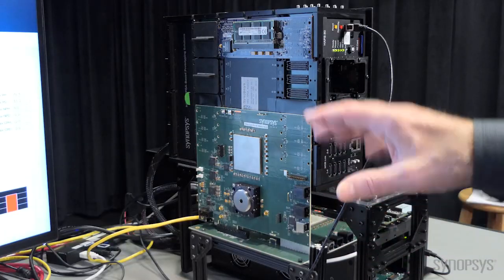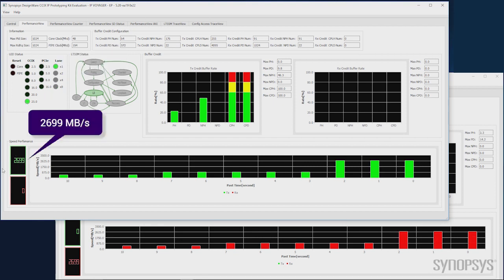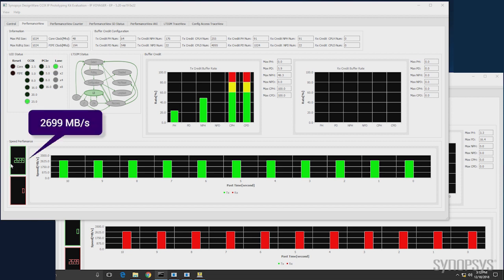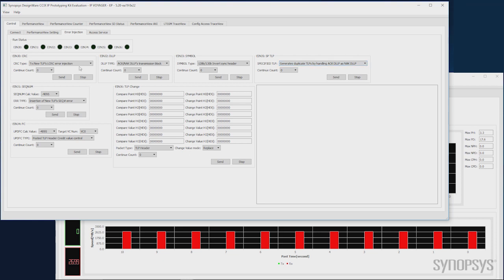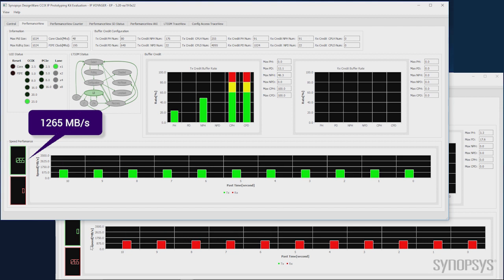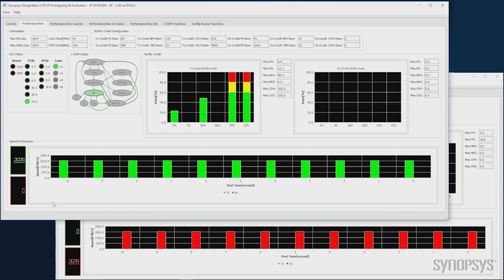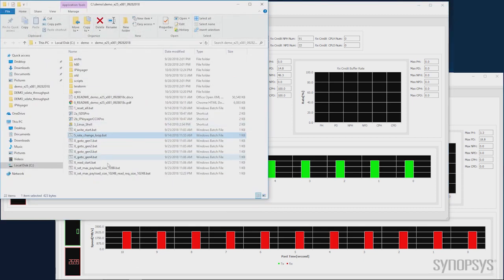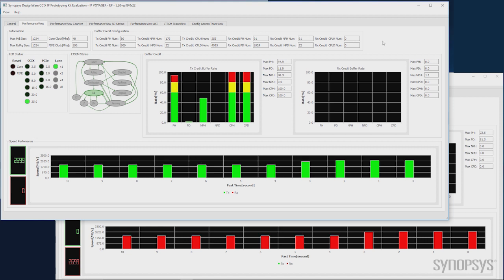Maximizing SoC Throughput with Synopsys DesignWare CCIX IP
This demo video shows a complete end-to-end CCIX link operating at up to 25 Gb/s data rates, featuring the Synopsys CCIX PHY and controller IP. The demo highlights the advanced debug, error injection, and statistical analysis features as well as importance of setting the correct payload size for maximum throughput. The IP is CCIX 1.1 ready and can support operation at 32 GT/s.